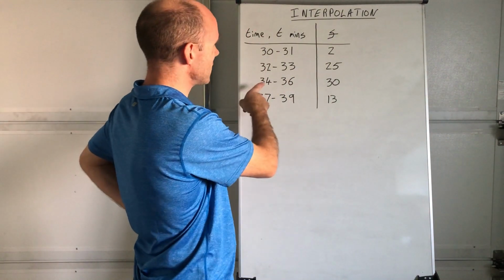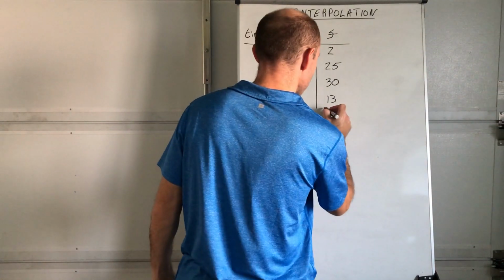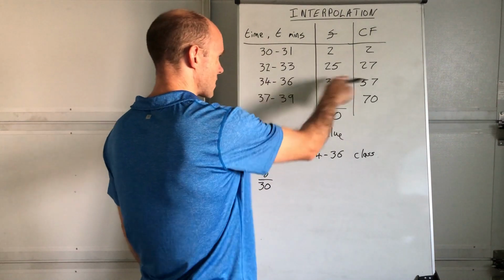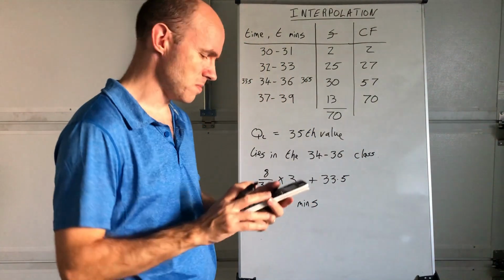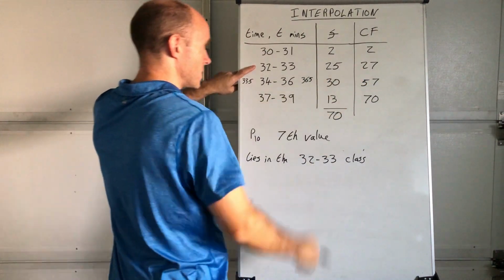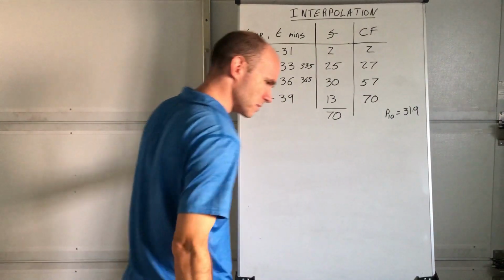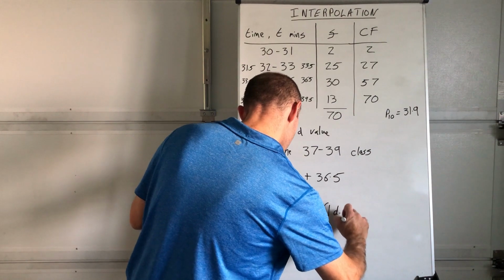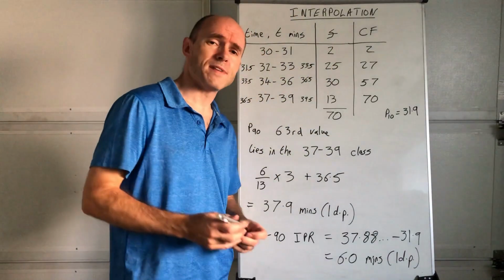Statistics: Interpolation 2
Further example in interpolation: estimating the median, percentiles and the interpercentile range.